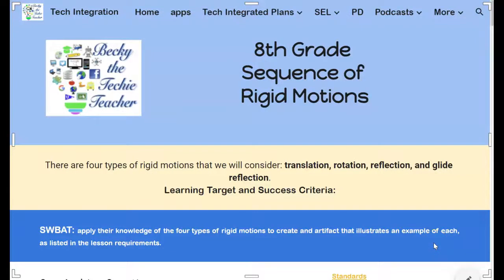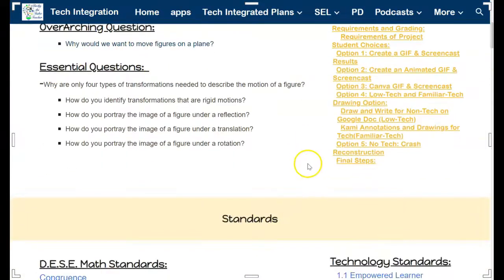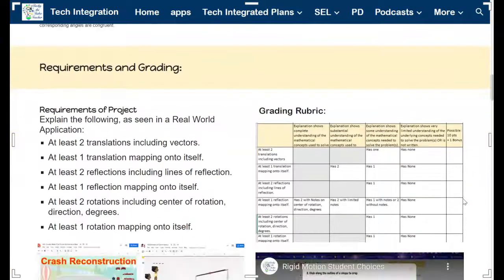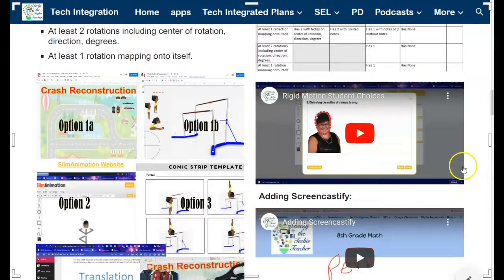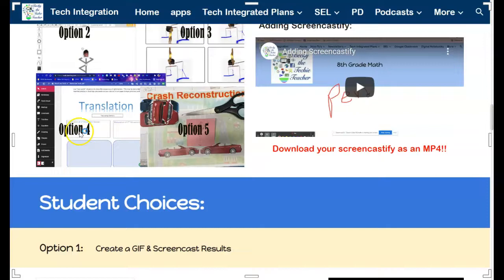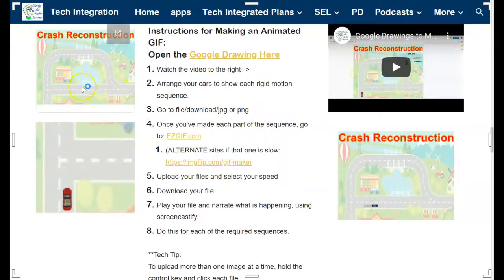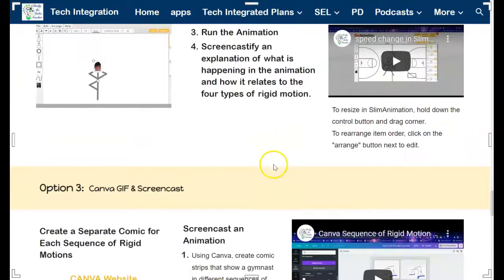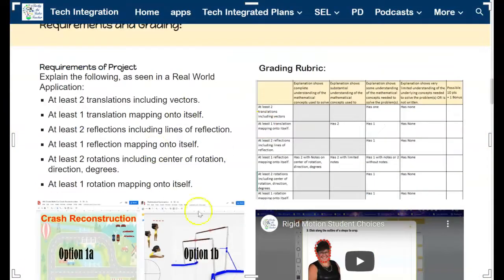Offering Voice and Choice for UDL Lessons